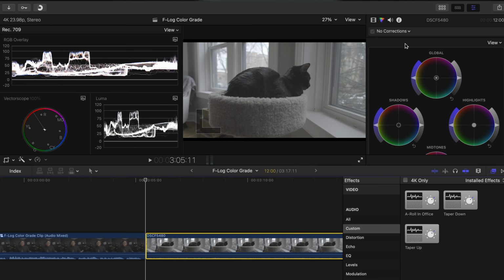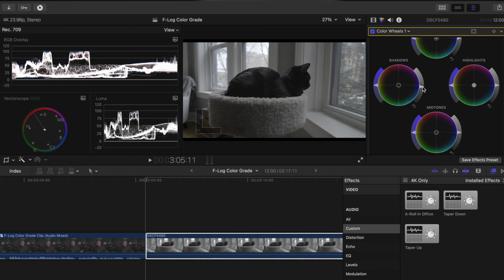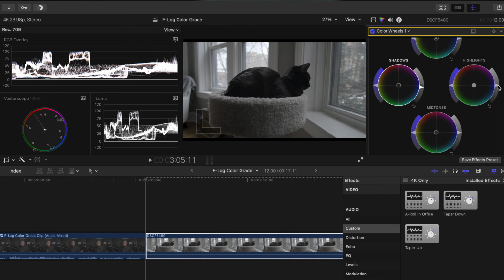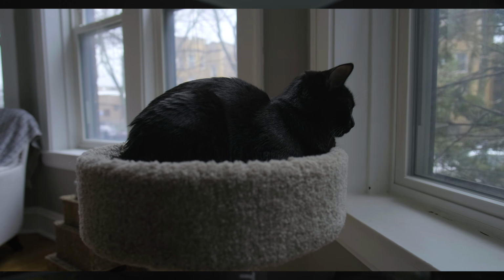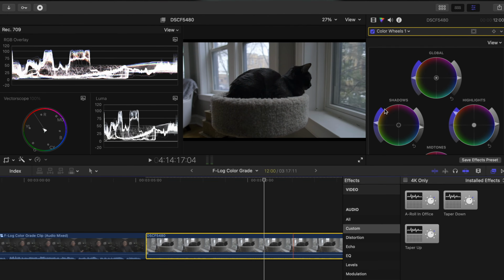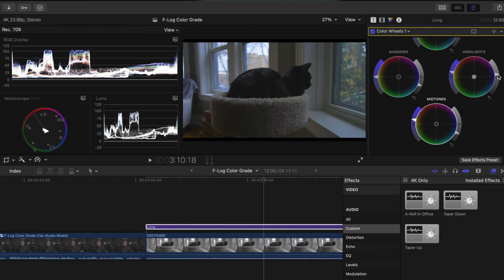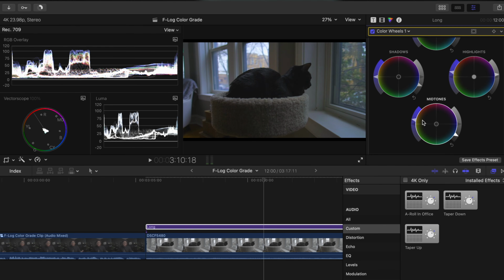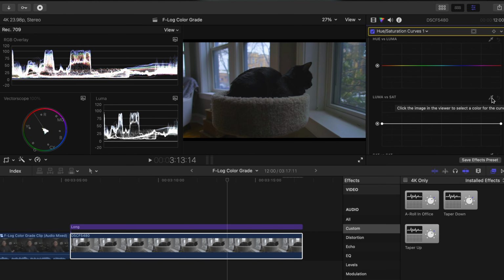fujifilm x-h1 f-log color grading | Tutorial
This is a fujifilm x-h1 f-log color grading tutorial.

You can pick up the FujiFilm X-H1 using this link!
Try Audible Premium Plus and get up to two free Audiobooks